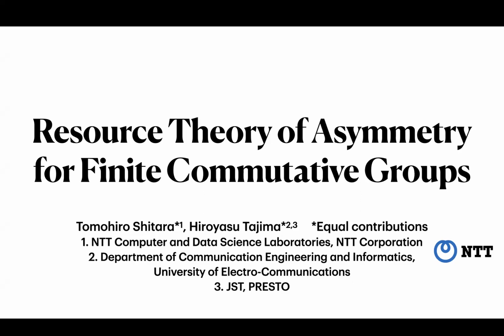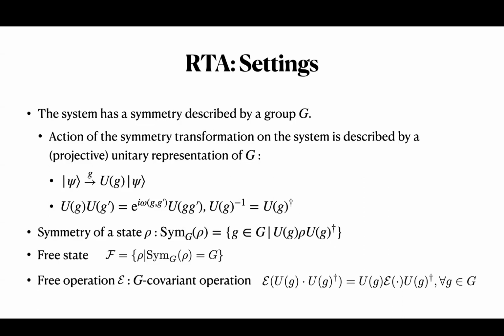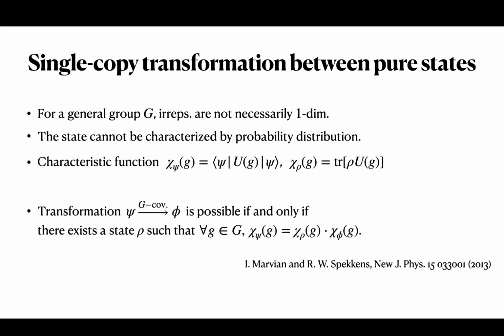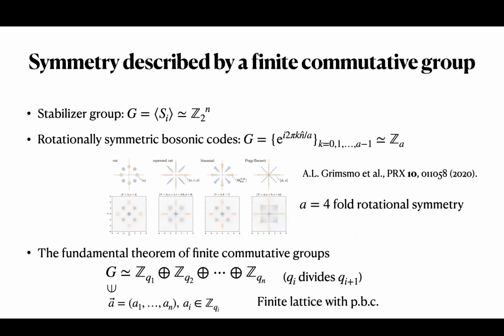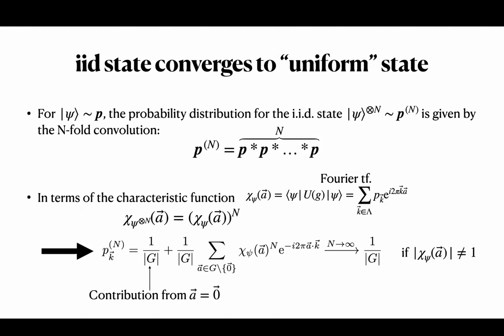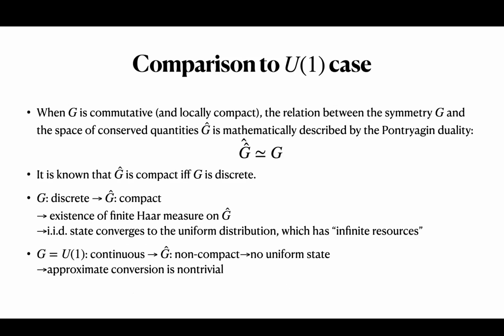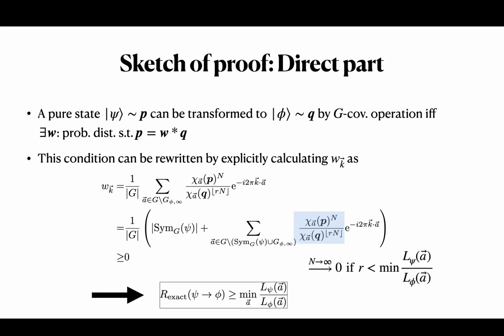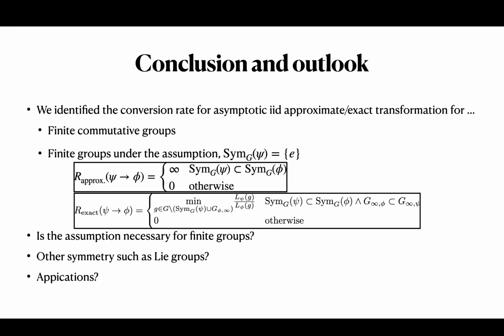Tomohiro Shitara: Resource theory of asymmetry for finite groups — Quantum Resources 2023